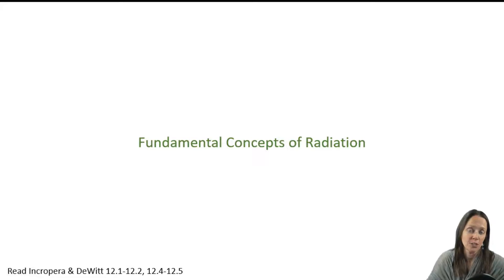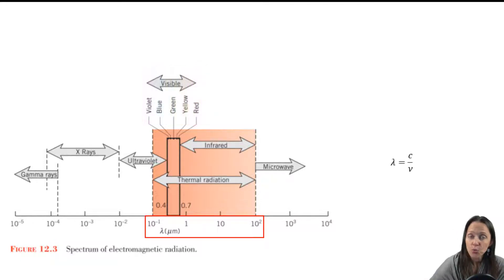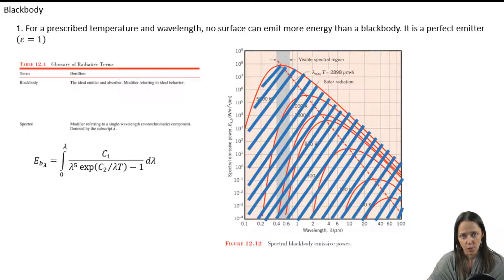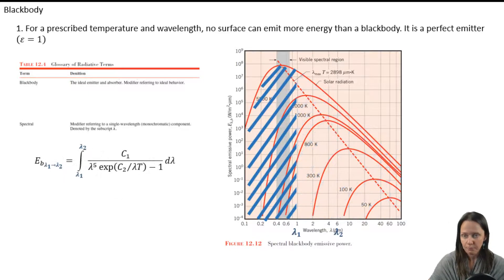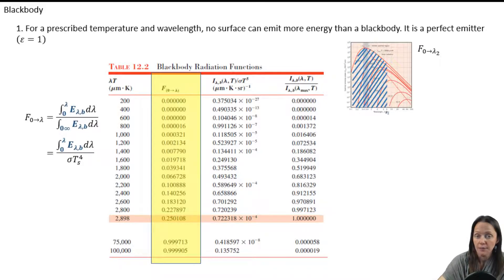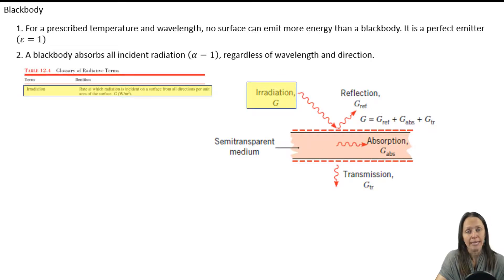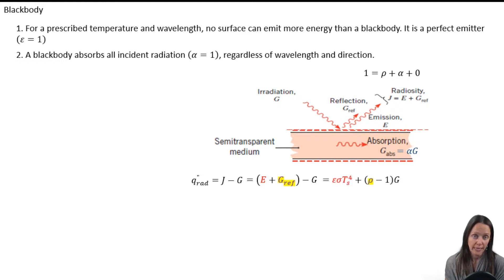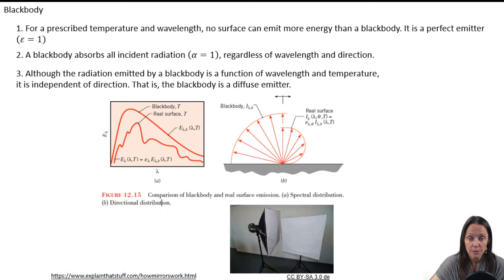Ch 12.1-12.2, 12.4 12.5 Fundamental Concepts of Radiation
Please reference Chapter 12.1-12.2, 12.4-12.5 of Fundamentals of Heat and Mass Transfer, by Bergman, Lavine,  Incropera, & DeWitt